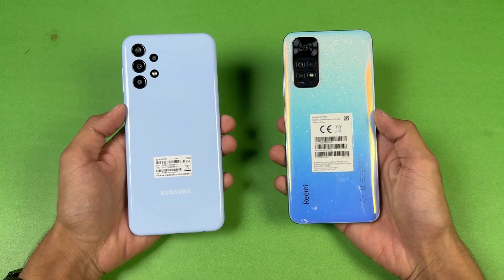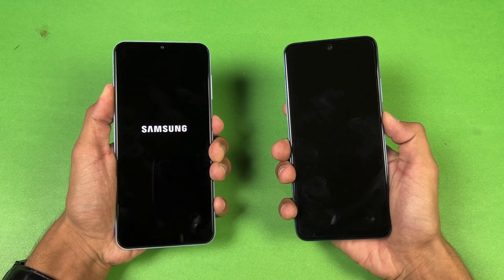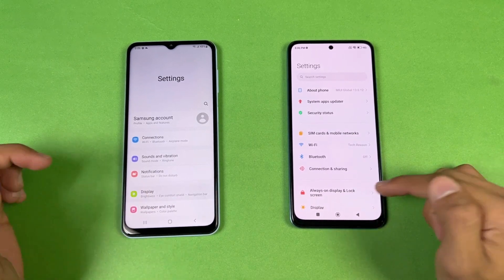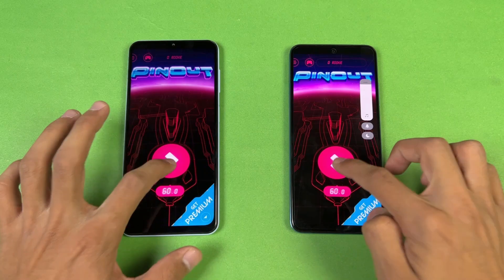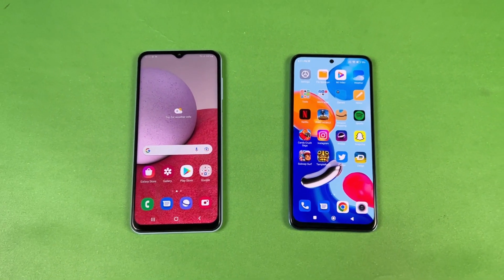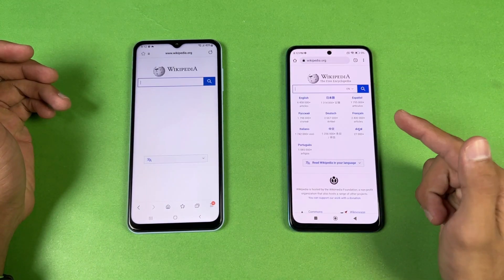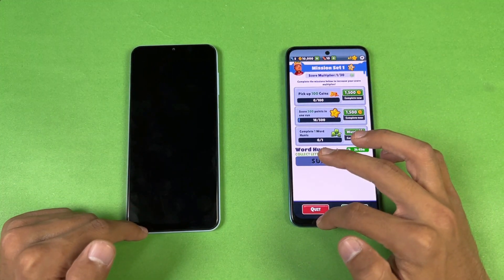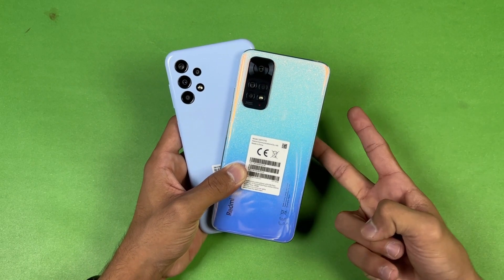Samsung Galaxy A13 vs Xiaomi Redmi Note 11 - SpeedTest & Comparison! (Exynos 850 vs Snapdragon 680)!